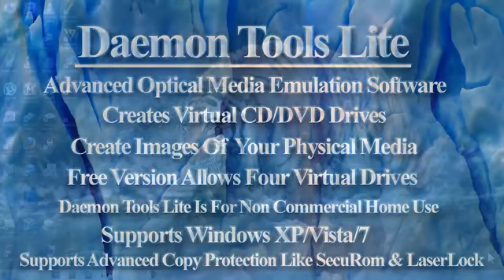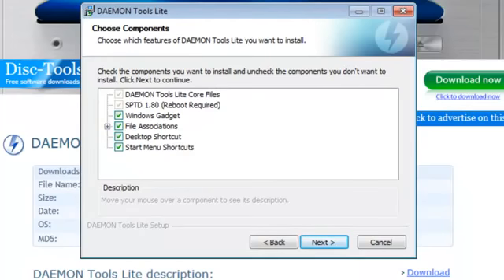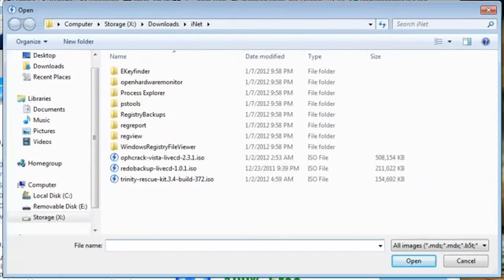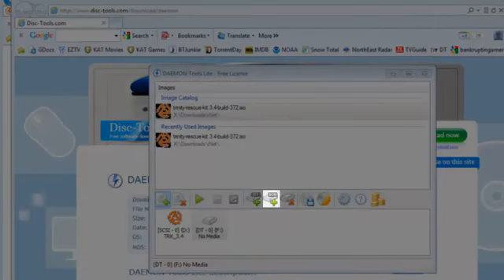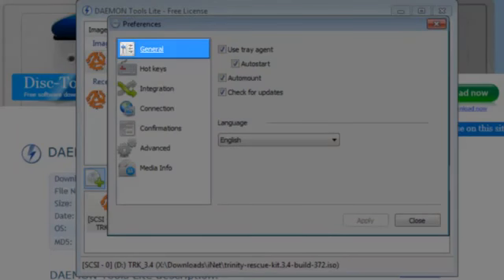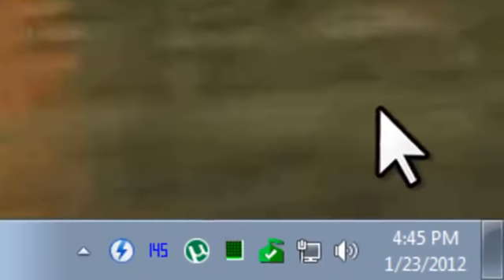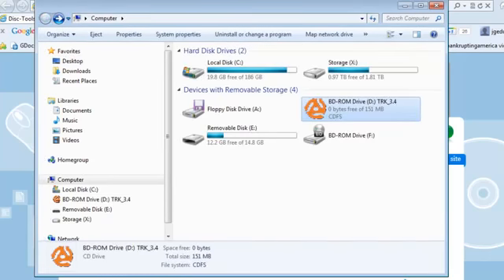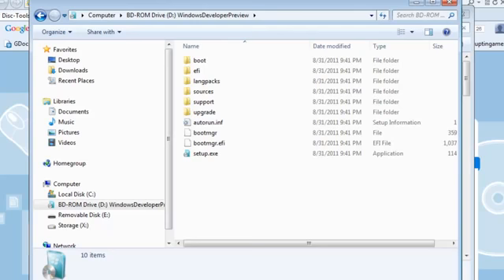DAEMON Tools FULL - how to mount image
Daemon is the best tool for virtualization ever. How to mount an ISO image in video. Enjoy!